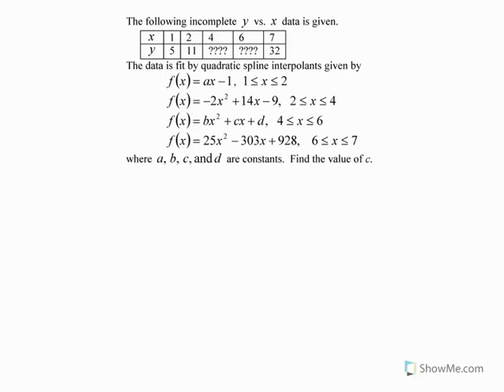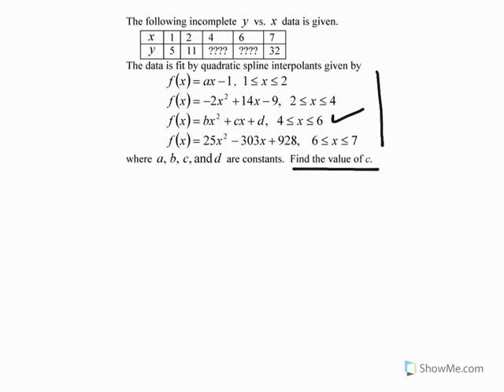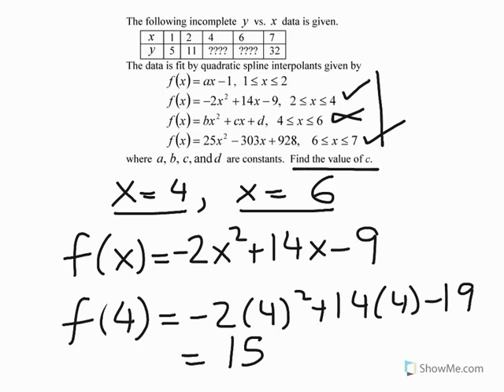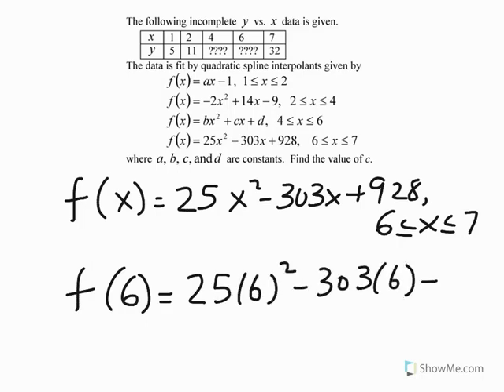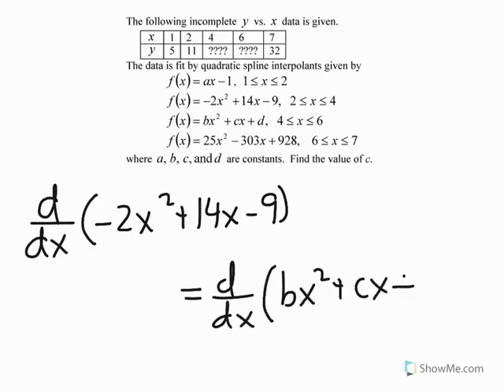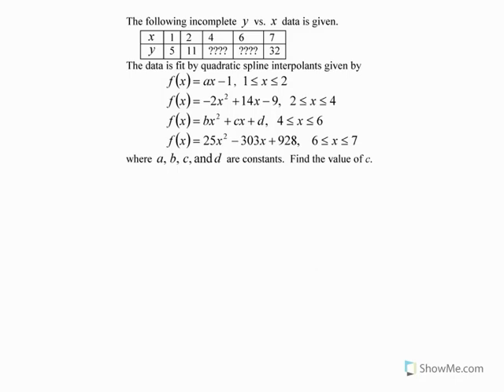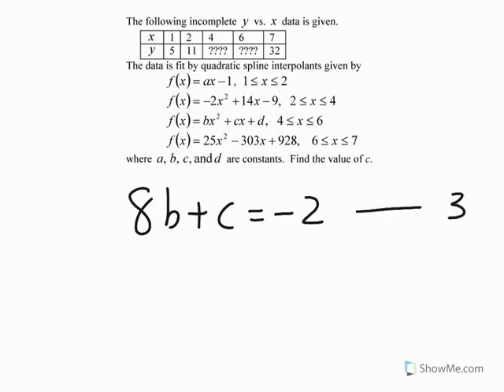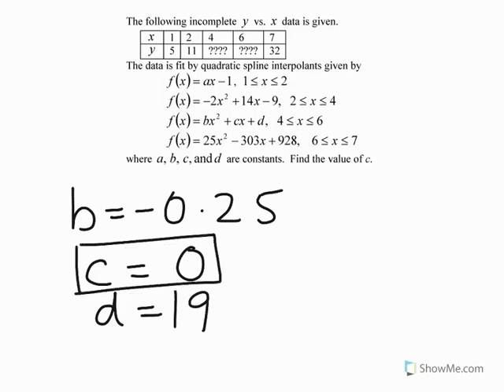Chapter 05.05: Lesson: An Example of Quadratic Spline Interpolation